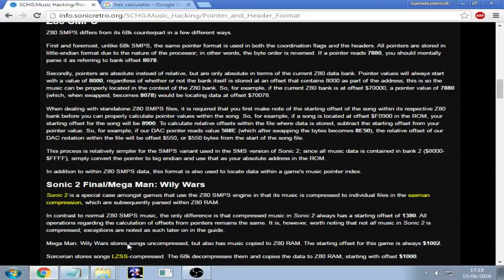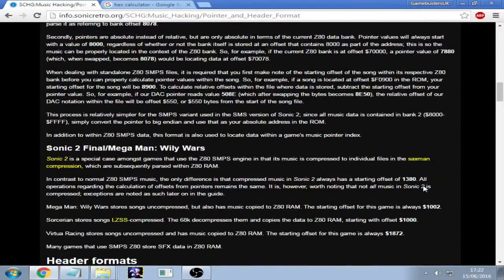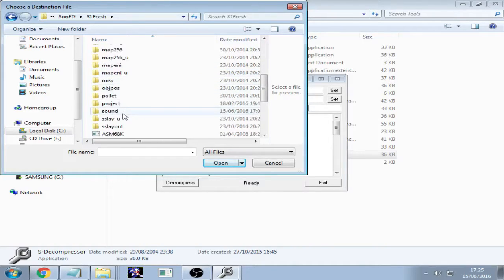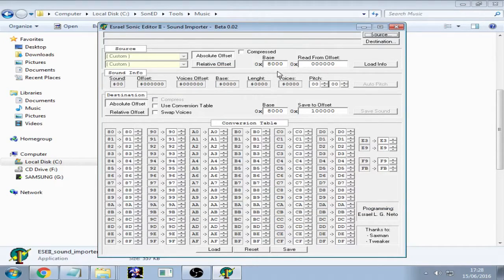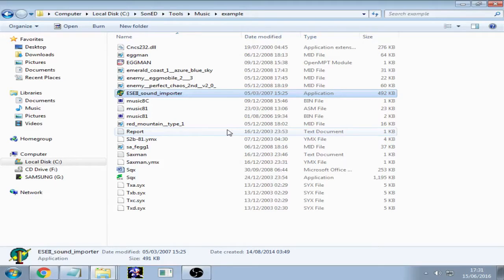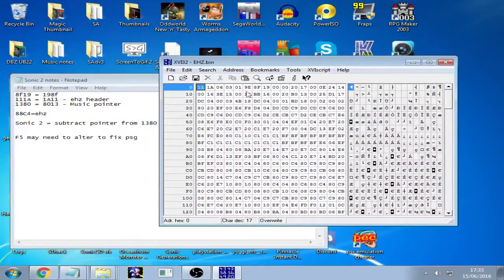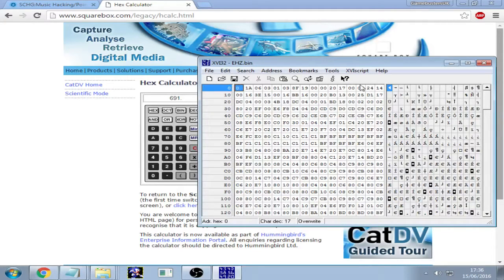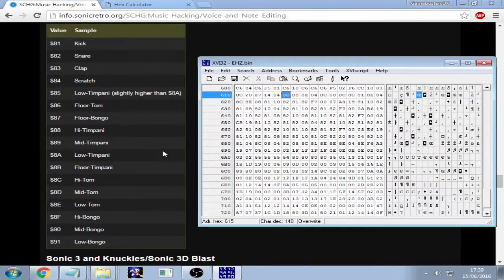Sonic 1 Hacking Tutorials - Music Porting Part 2